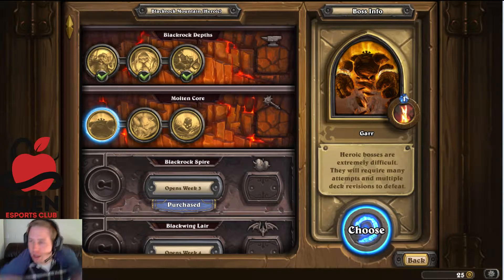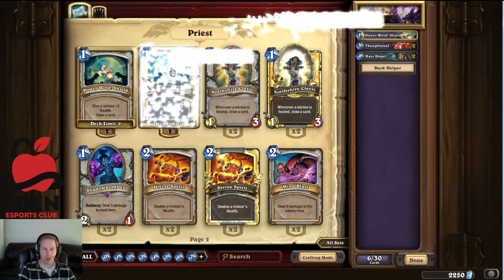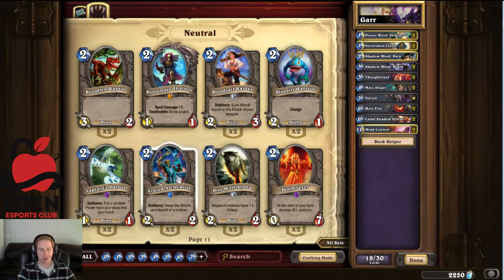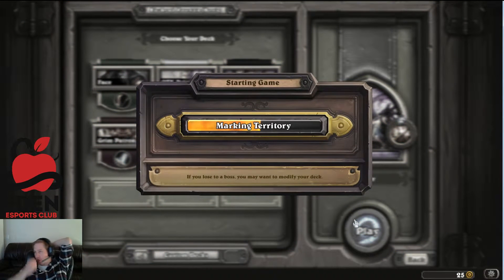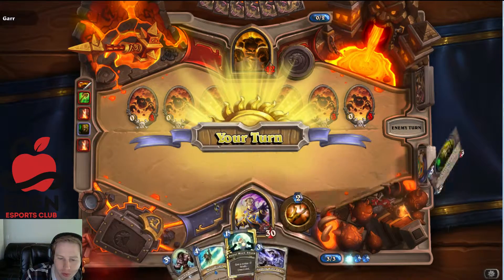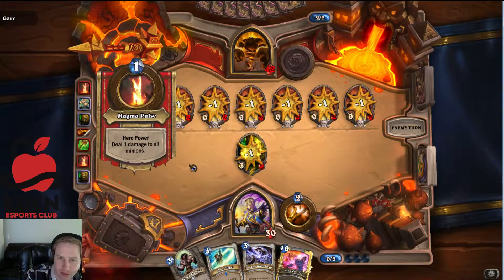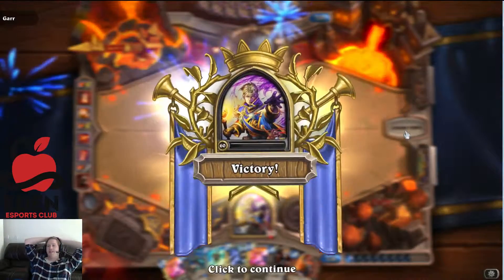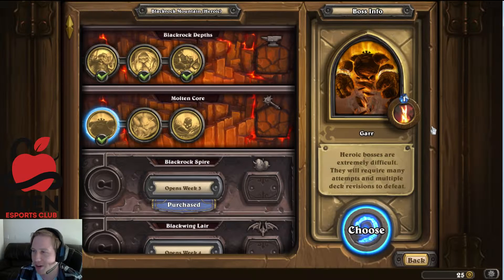Blackrock Mountain: Molten Core - Heroic Garr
Defeating Heroic Garr with a silence Priest Deck.